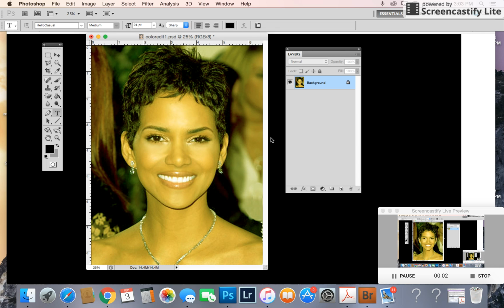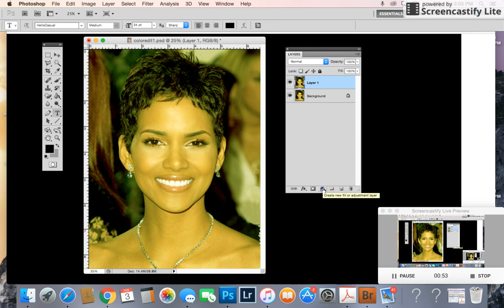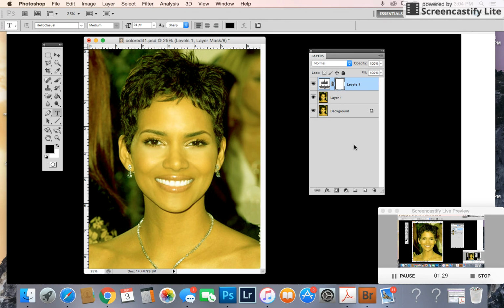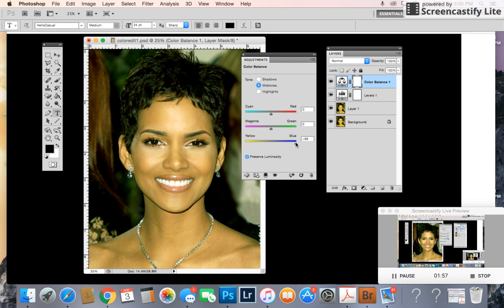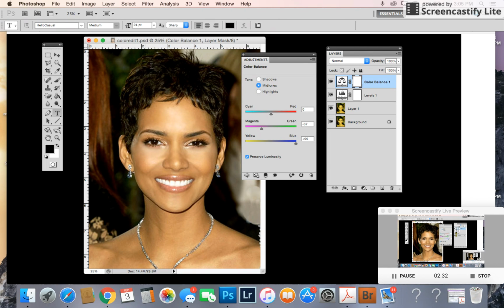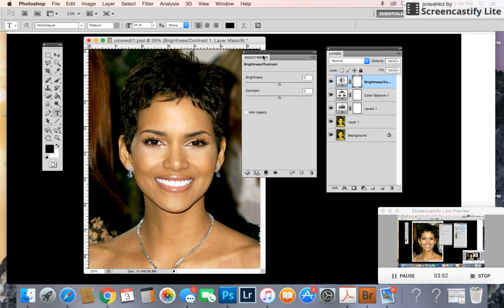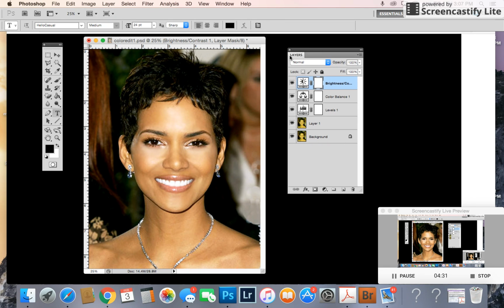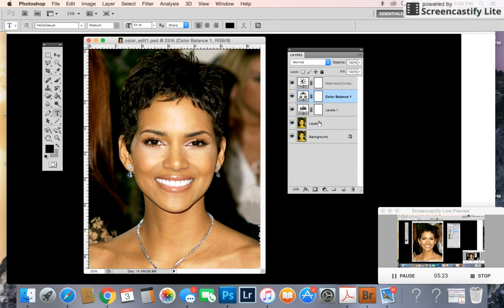Basic Color edit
How to color correct an image in photoshop in three easy steps.